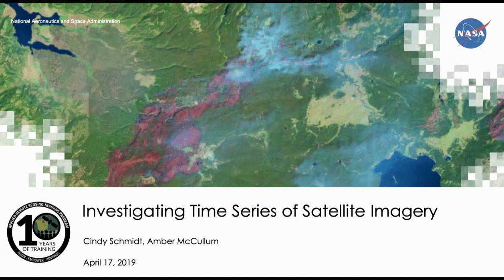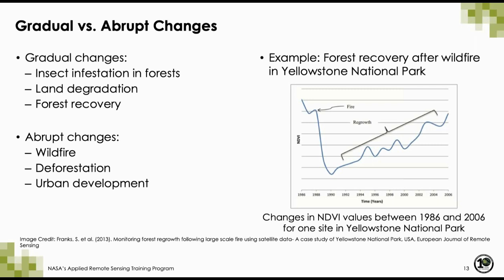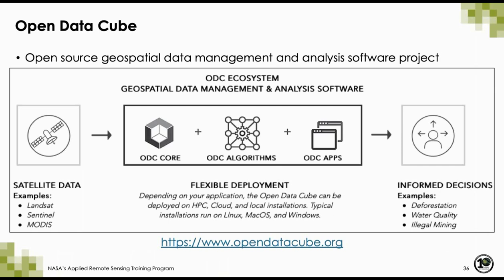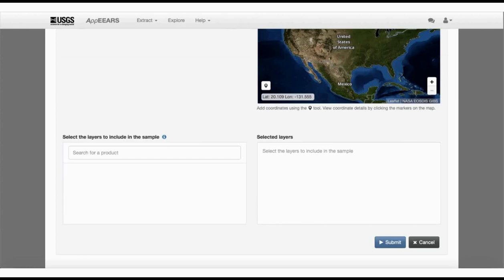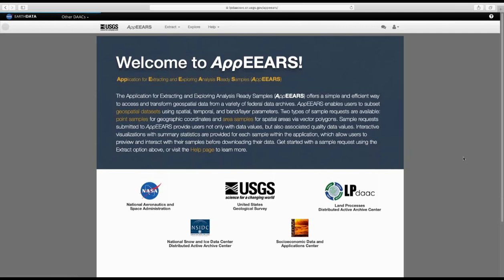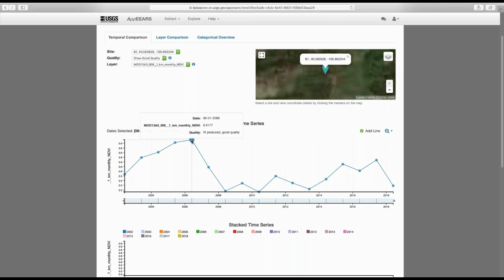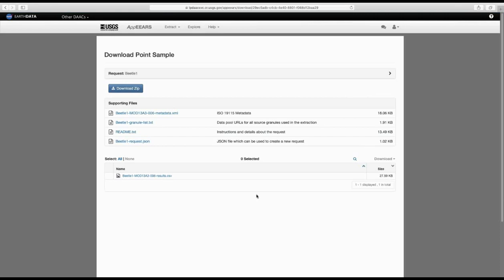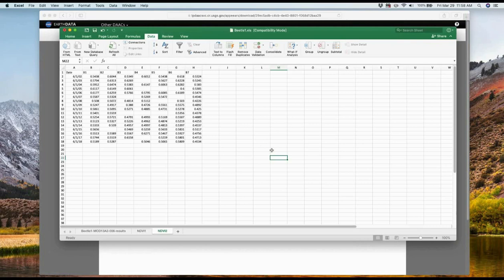NASA ARSET: Introduction to Time Series Analysis & AppEEARS , Session 1/2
Advanced Webinar: Investigating Time Series of Satellite Imagery

This session will include a review of MODIS and Landsat, a review of change detection, an overview of time series analysis methods, and an AppEEARS hands-on exercise.